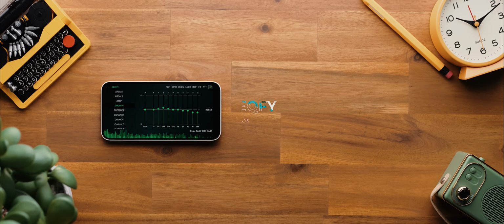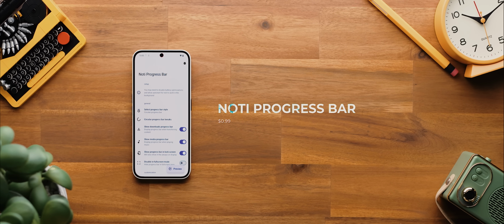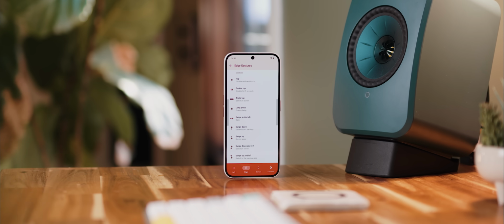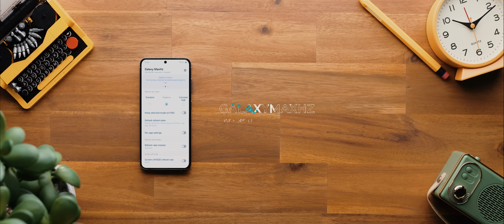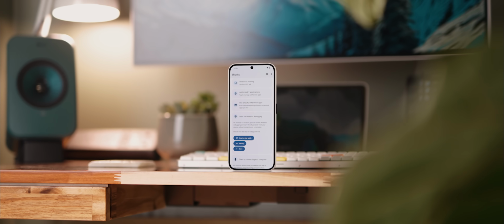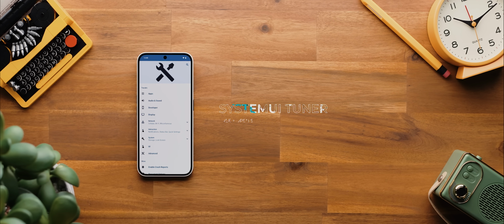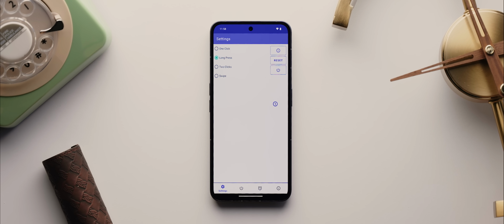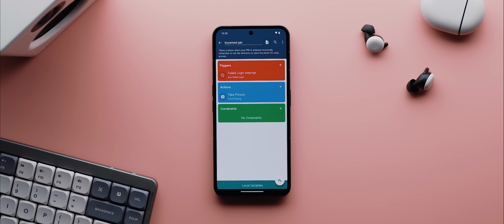20 POWERFUL Apps for System Level Customization!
Time-stamps:
00:00 - Introduction
00:22 - Eqfy
00:50 - Volume Control Panel
01:13 - AmpereFlow
01:39 - Noti Progress Bar
02:01 - Notcha
02:26 - Action Notch
02:54 - Edge Gestures
03:35 - Edge Control
03:58 - DepthFX Wallpaper
04:46 - GalaxyMaxHz
05:21 - Shizuku
06:03 - ShizuTools
06:35 - Hail
06:55 - Install With Options
07:22 - SystemUI Tuner
07:53 - LSPatch
08:36 - Timed Shutdown
09:21 - BuzzKill
09:51 - MacroDroid
10:20 - Automate
10:41 - Tasker
11:12 - Final Thoughts